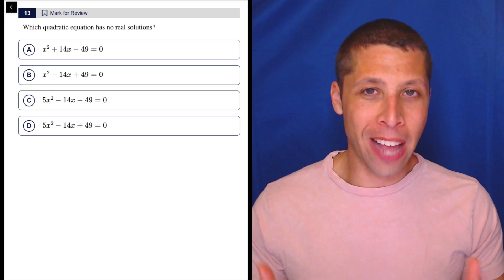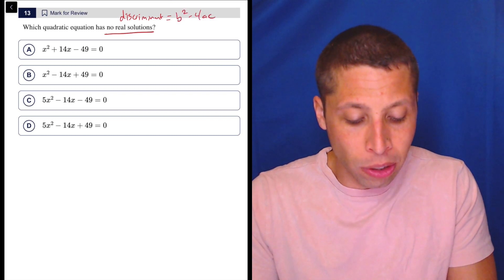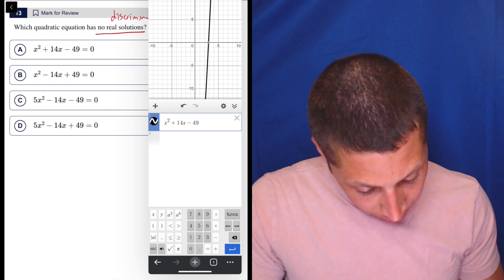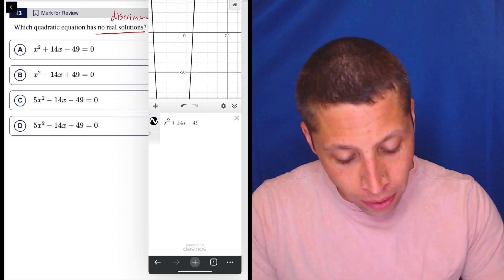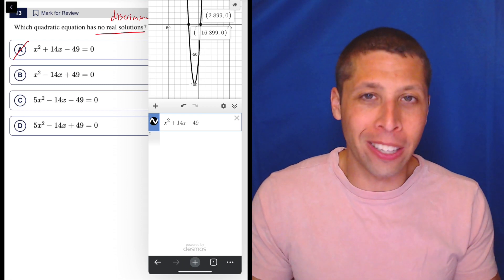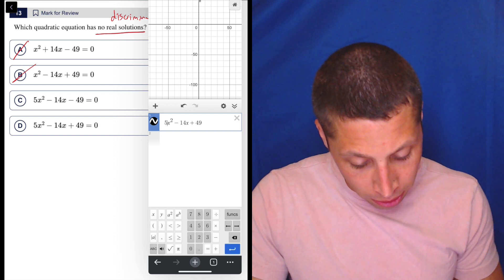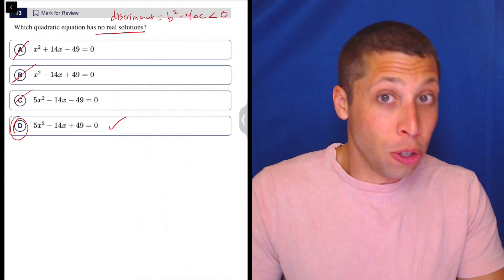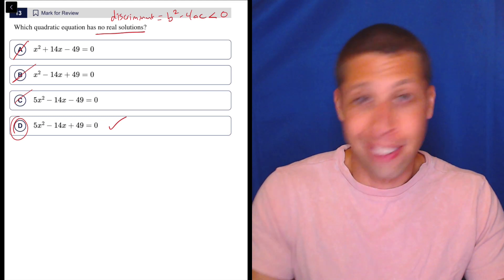Digital SAT 5, Math Module 2H, Question 13 (xy-plane)